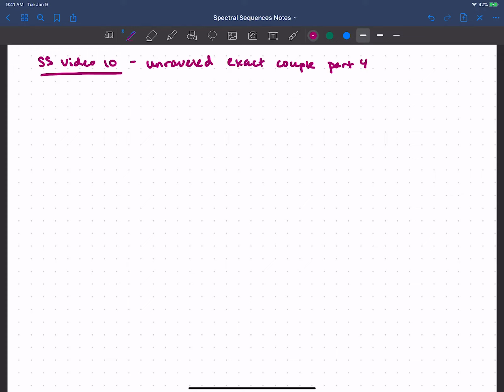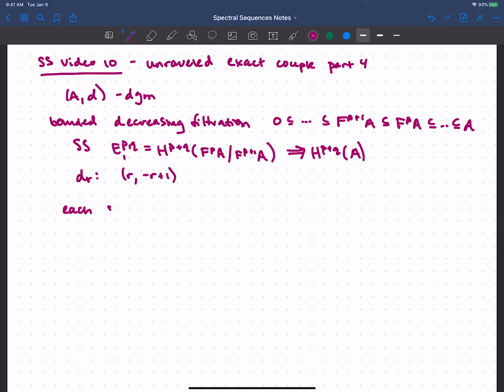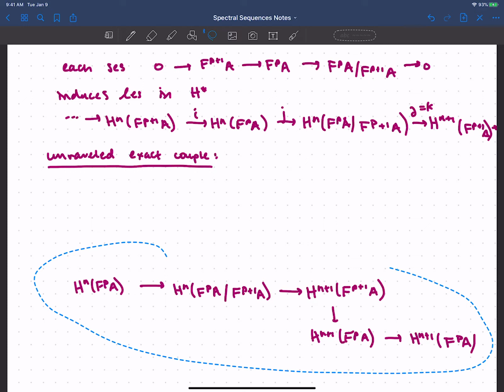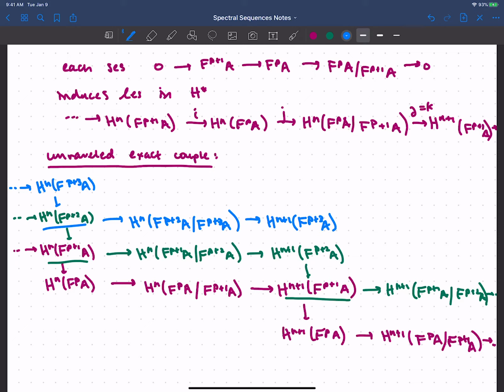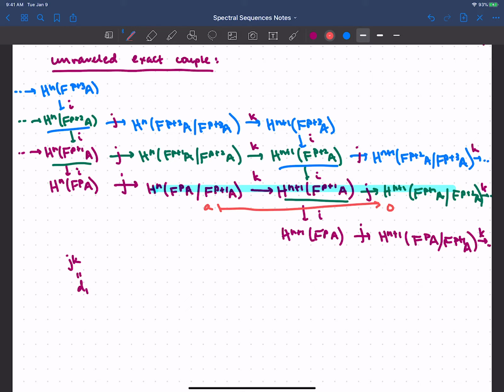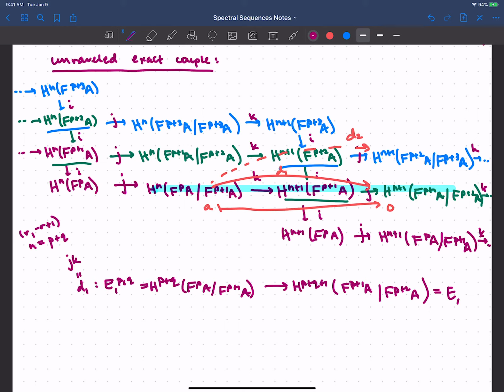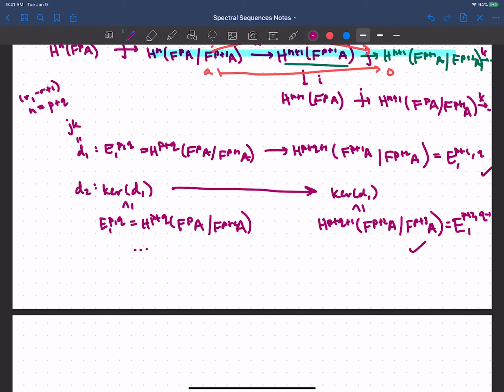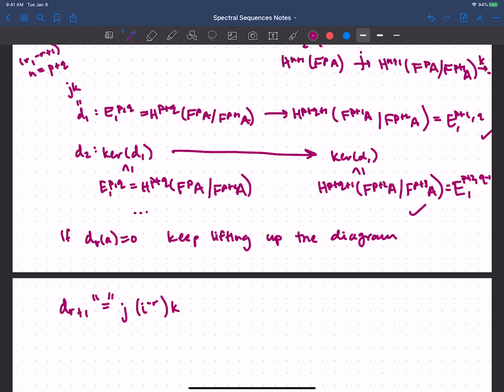SS 10 - Unraveled exact couple (part 4)